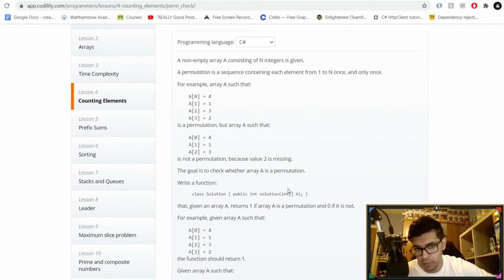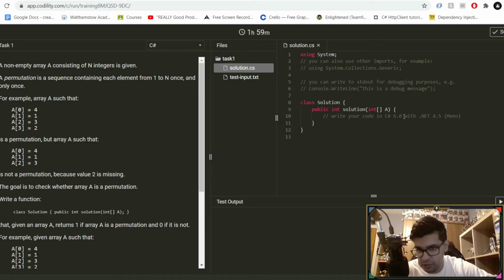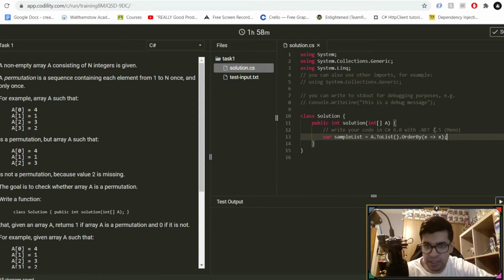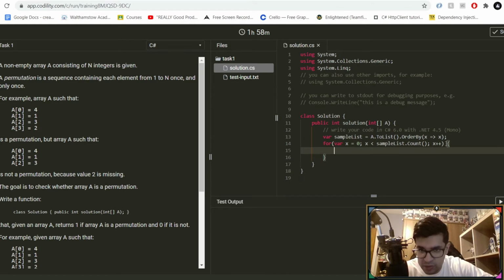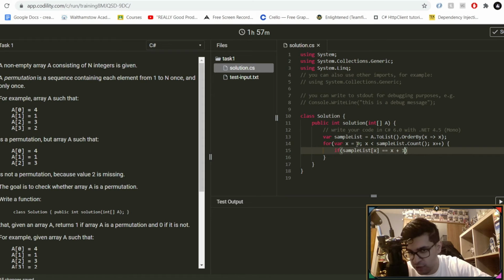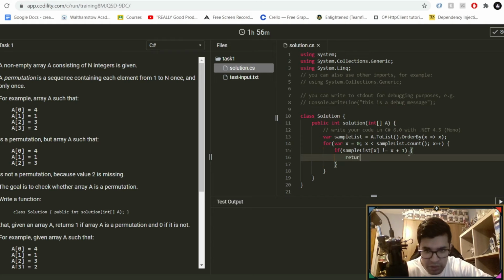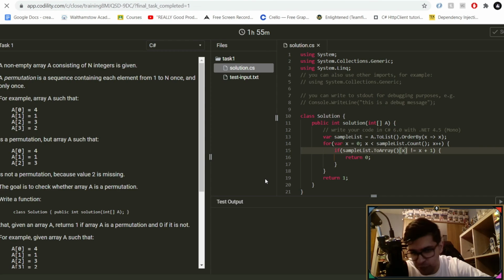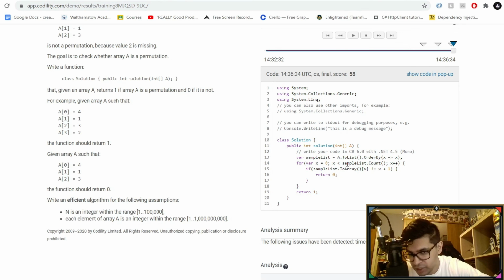Interview Algorithm Questions - Algorithmas Day 7 PERMUTATION CHECK SOLVED EASILY